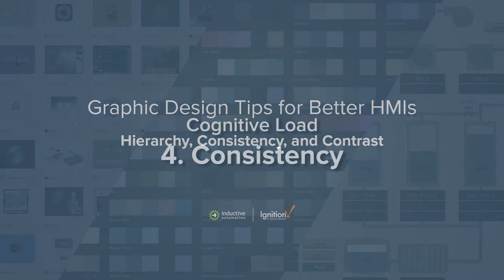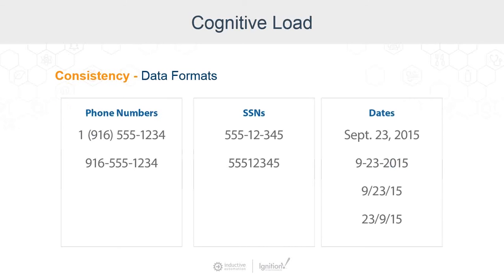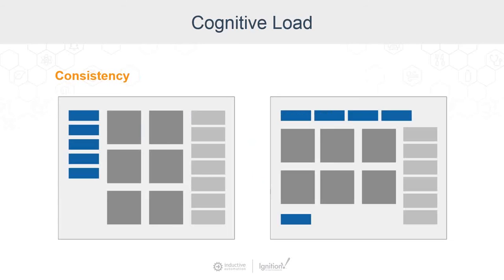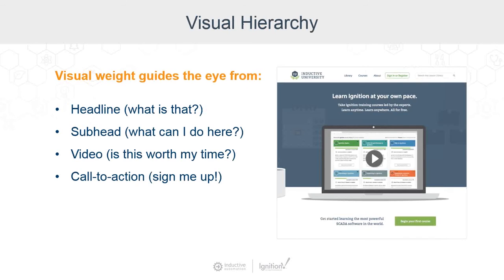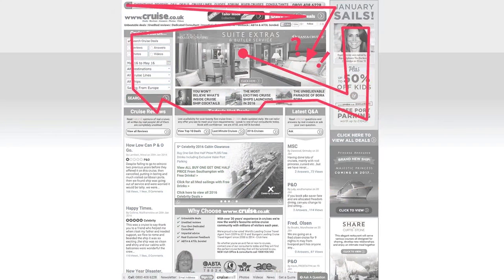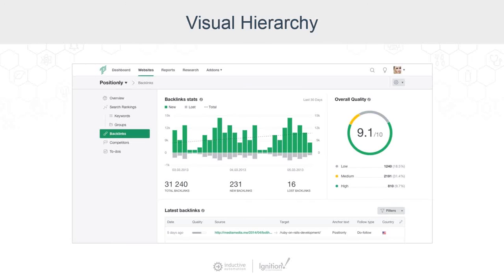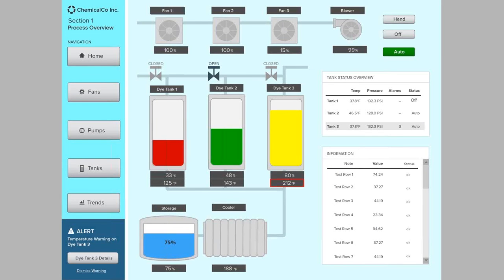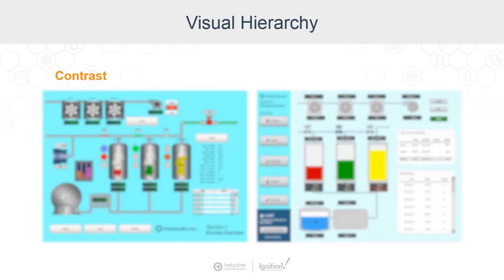Design Tips for Better HMIs: Hierarchy, Consistency, and Contrast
Contrast, and consistency are key components in directing the user’s gaze from element to element. Strong visual hierarchies pull your eye along a designed path. And keeping an interface design consistent, will help the users interaction to be faster and more accurate.

This webinar clip will provide examples and tips on visual hierarchy, icon styling, data formats, calls-to-action, and controlling the balance between more important and less important information.